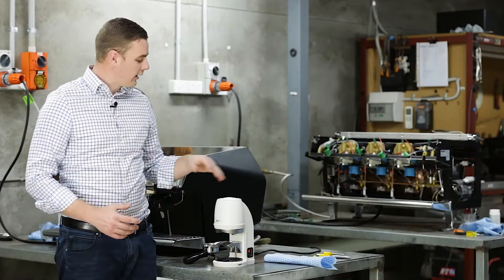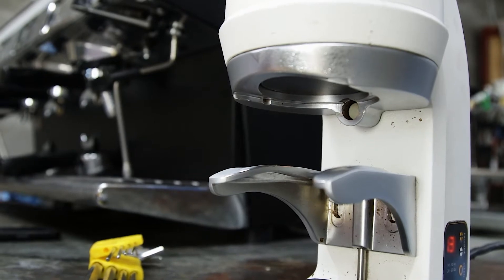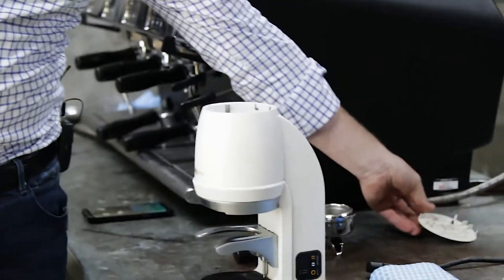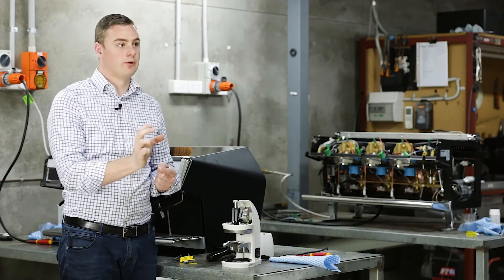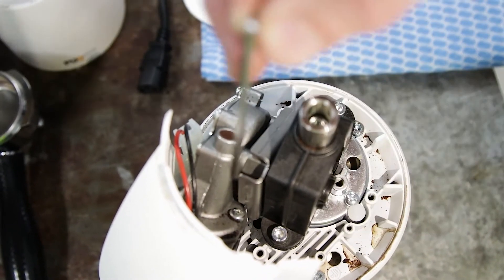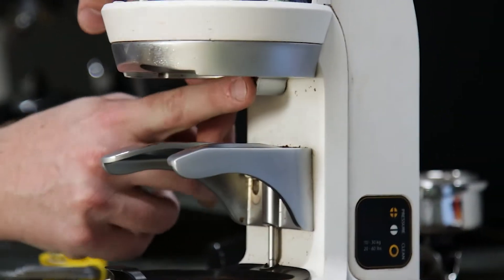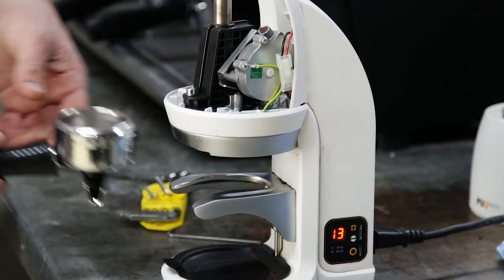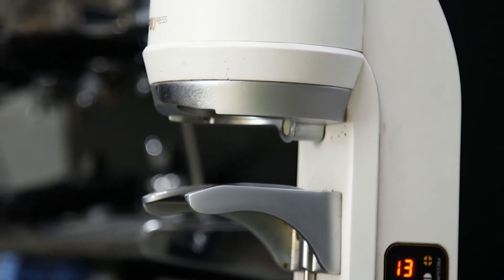How to Re-align the Sensor on a Puqpress